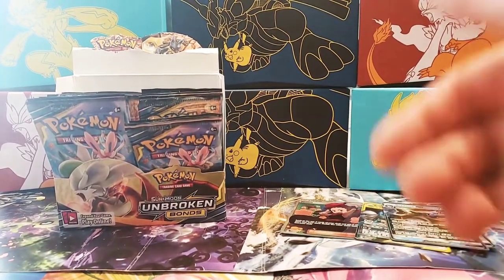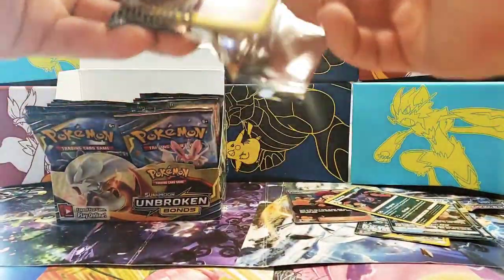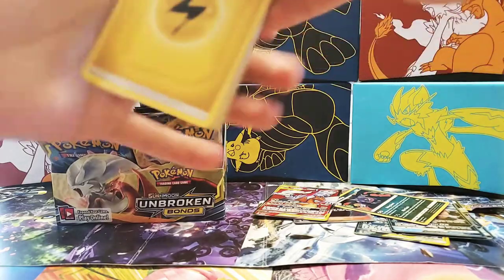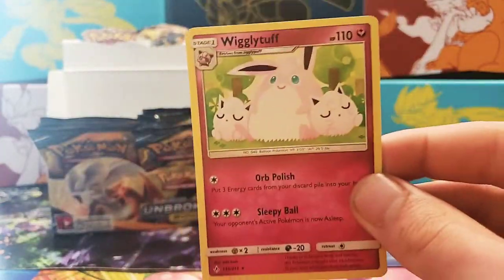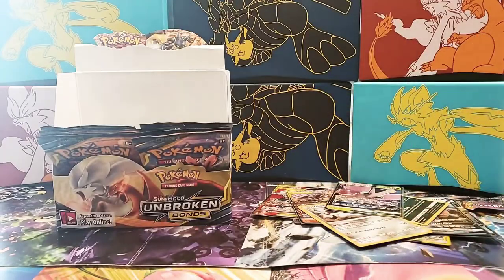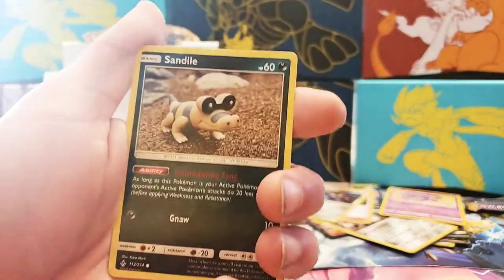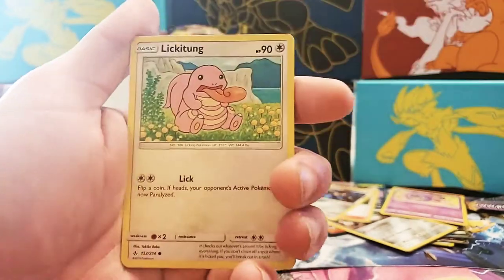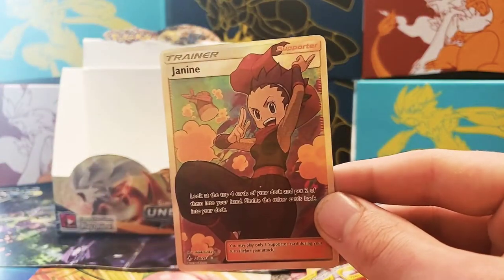ANOTHER CHARIZARD PULL?? Unbroken bounds booster box (part 2)